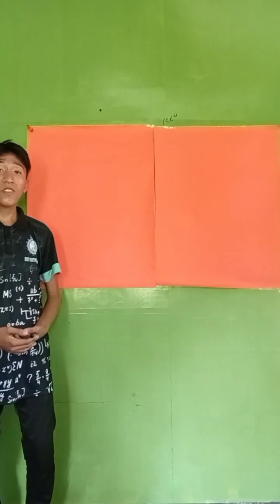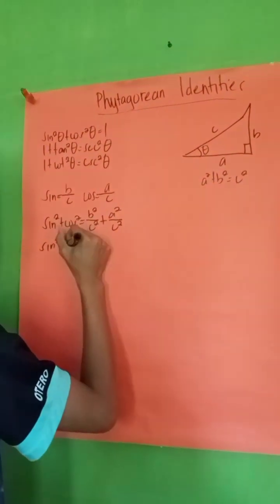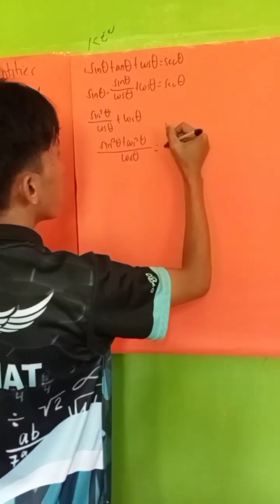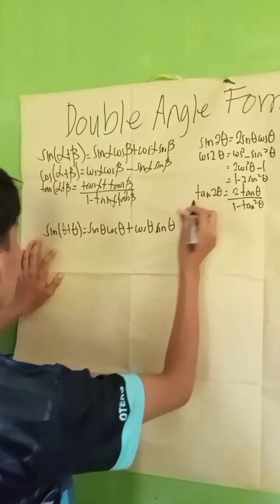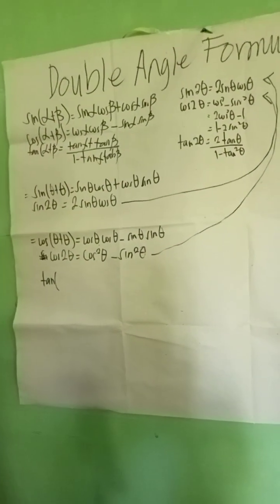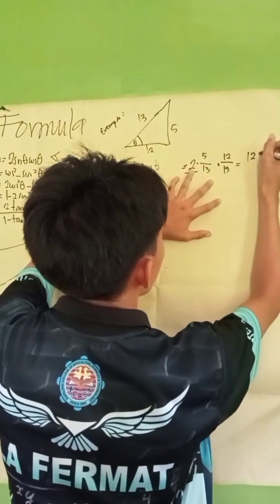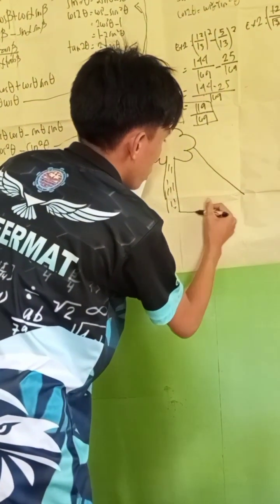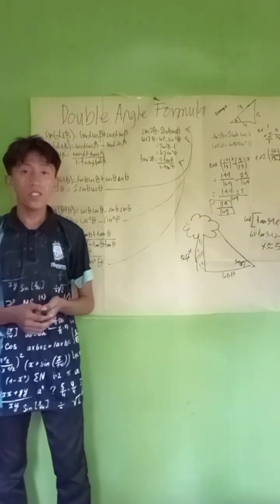deriving Pythagorean Identities and Double angle formula ❤️